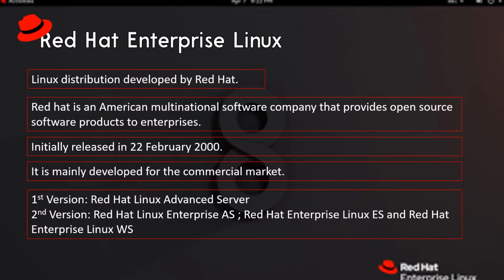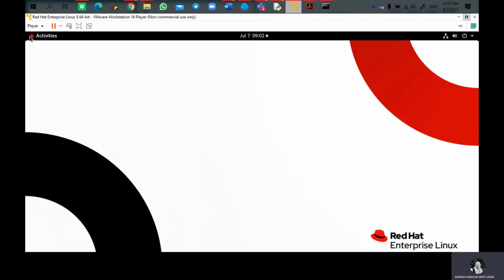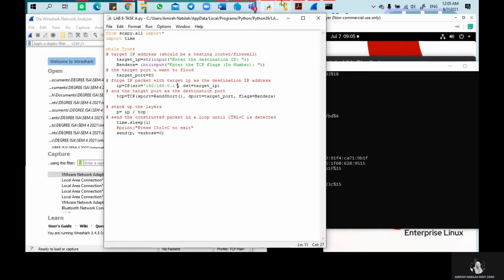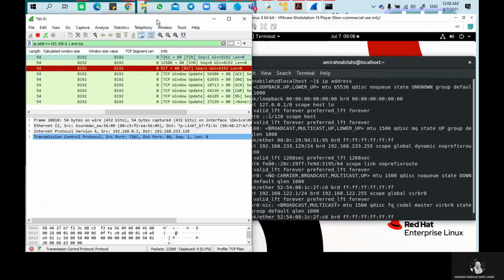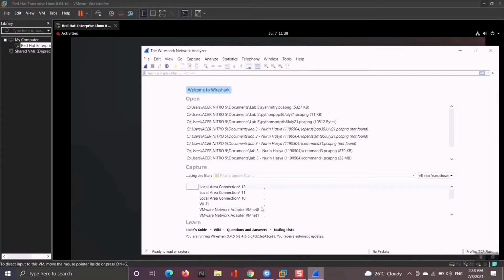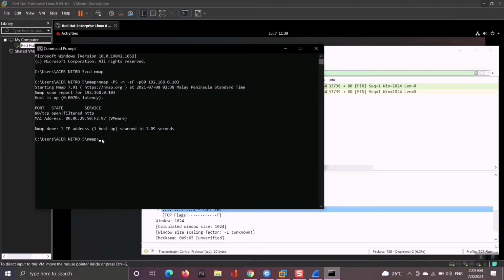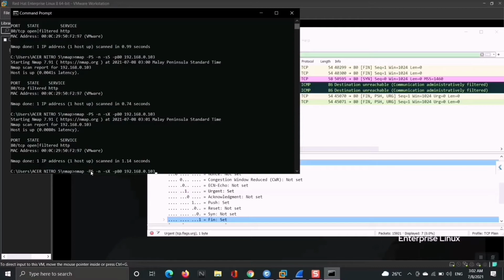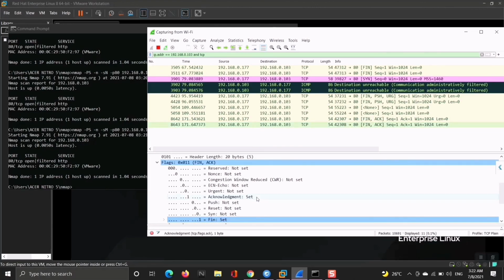REDHAT OS NMAP SCANNING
Group: KlickN
Team members:
1)Amirah Nabilah binti Zaini
2) Nurul Asna binti Azizan
3) Nurin Hasya binti Nasri